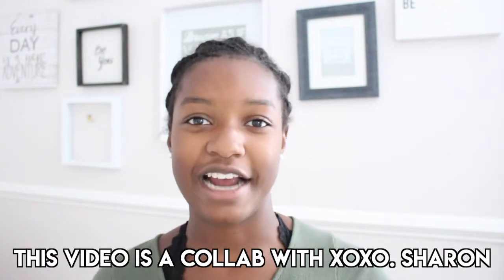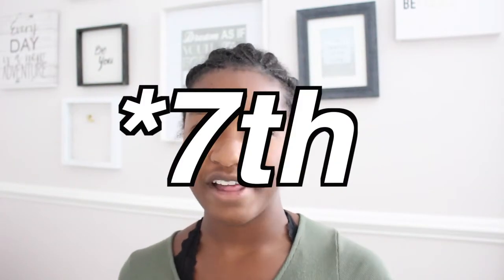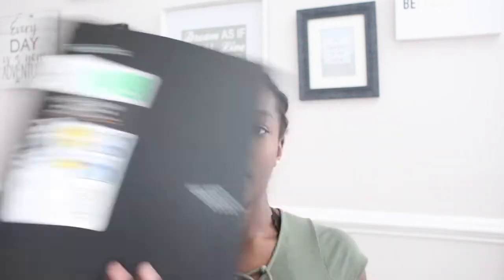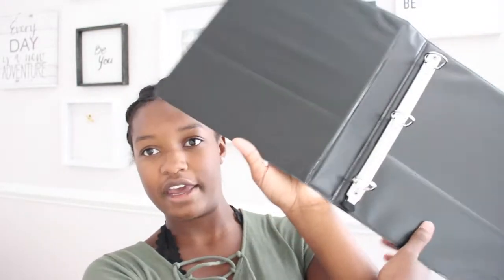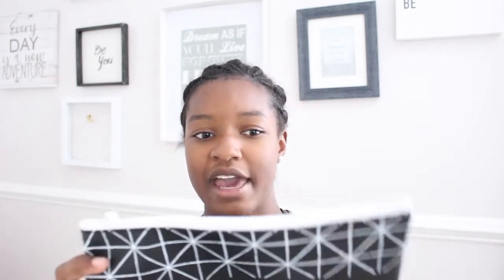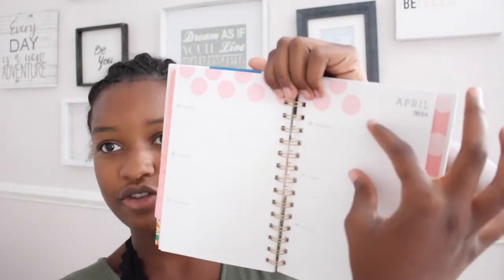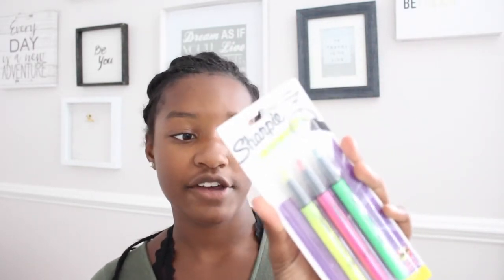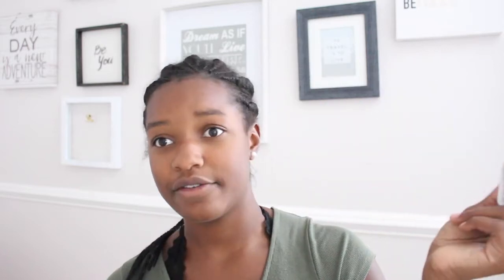BACK TO SCHOOL SUPPLIES HAUL 2017!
ABOUT ME :
age:14
Camera: Canon rebel t5i
Editor: Final Cut Pro x